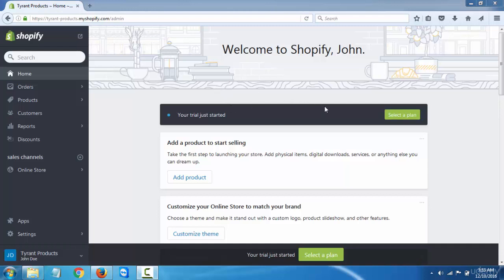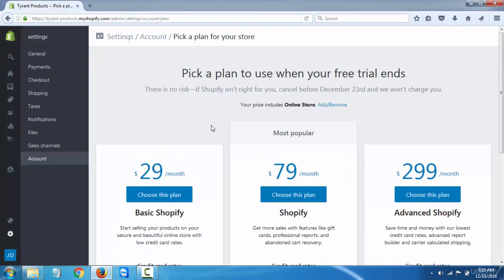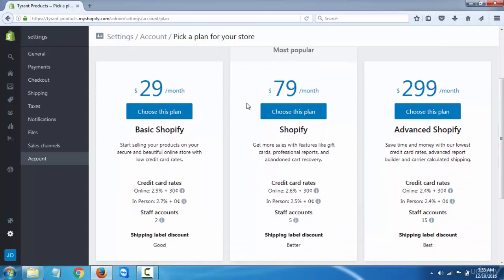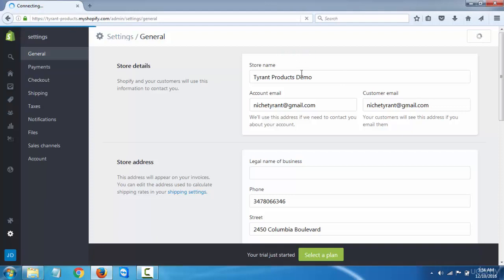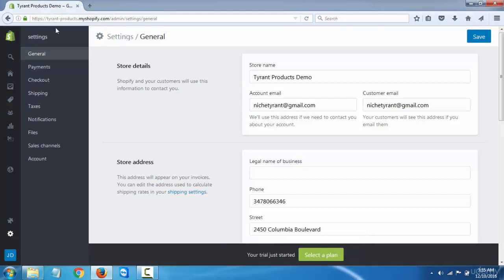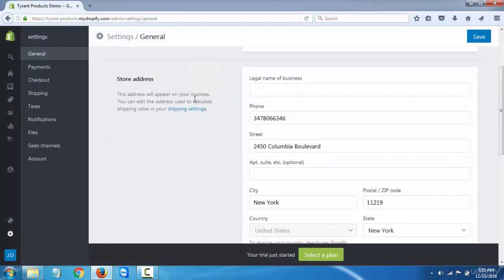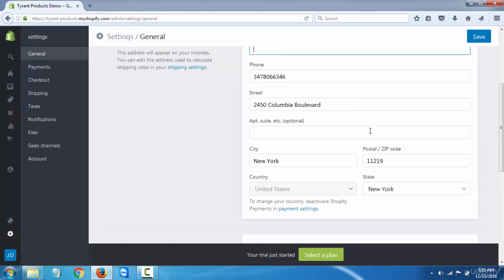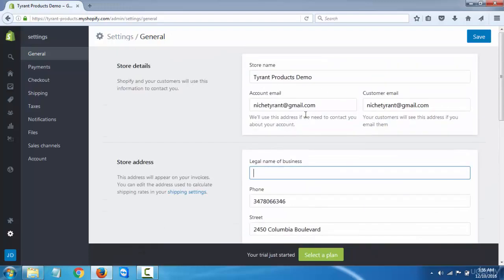05 - General Settings.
## Shopify Tyrant Lecture 05: General Settings - Mastering Your Ecommerce Empire's Backstage

Welcome back, Shopify Tyrants! We've conquered product selection, branding, and store design. Now, it's time to delve into the crucial, yet often overlooked, world of general settings.  These settings are the invisible backbone of your ecommerce business, silently ensuring smooth operations and a stellar customer experience.

**Conquering the Shopify Admin:  Your Command Center**

Think of your Shopify admin as your mission control center.  This is where you'll make strategic decisions, monitor performance, and fine-tune every aspect of your store.  Before diving into specifics, let's get familiar with the key sections:

* **Sales Channels:**  This is where you define how your products are sold.  It's your online storefront (of course!), but it can also encompass social media selling channels like Facebook and Instagram.
* **Products:**  Manage your product inventory, pricing, variants (think sizes and colors!), and even organize them into collections for easier browsing.
* **Customers:**  View customer details, order history, and leverage this data to personalize the shopping experience.
* **Orders:**  The heart of your business!  Here you'll manage incoming orders, track fulfillment, and ensure customers receive their purchases promptly.
* **Analytics:**  Data is king (or queen) in ecommerce.  This section provides valuable insights into your store's performance, customer behavior, and marketing effectiveness.
* **Settings:**  This is where the magic happens – the general settings we'll explore in detail today!

**General Settings:  The Nuts and Bolts of Success**

Now, let's unlock the power of general settings!  We'll categorize them for easy understanding:

**1.  Store Details:**

* **Currency:**  Select the currency you'll operate in. This should align with your target market.
* **Time Zone:**  Set your store's time zone to avoid confusion with order processing and communication.

**2.  Shipping and Fulfillment:**

* **Shipping Zones and Rates:**  Define geographical zones and set corresponding shipping rates.
* **Order Fulfillment:**  Will you handle fulfillment yourself, or outsource it to a third-party logistics (3PL) provider?  Consider factors like order volume, product size, and budget when making this decision.
* **Returns and Exchanges:**  Establish a clear return and exchange policy to build customer trust.

**3.  Payments:**

* **Payment Gateways:**  Integrate secure payment gateways like Shopify Payments, Stripe, or PayPal to accept customer payments.
* **Taxes:**  Configure tax settings based on your location and product categories.  Consult a tax advisor for specific regulations.

**4.  Checkout:**

* **Guest Checkout:**  Allow customers to purchase without registering, but incentivize account creation for faster future purchases.
* **Cart Abandonment:**  Reduce cart abandonment rates by offering clear checkout steps and guest checkout options.

**5.  Email and Notifications:**

* **Transactional Emails:**   Automate emails for order confirmations, shipping updates, and abandoned carts.  Personalize these emails to enhance customer communication.

**6.  Legal and Privacy:**

**Pro Tip: Leverage Shopify Apps!**

The Shopify App Store offers a vast array of apps to streamline specific settings and functionalities within your store.  Explore apps for abandoned cart recovery, advanced shipping options, legal document generation, and more.

**Remember:**  General settings are an ongoing process.  As your business evolves, revisit and refine these settings to optimize your store's performance and customer experience.

**Congratulations, Shopify Tyrants!**  You've now mastered the art of general settings.  In the next lecture, we'll delve into the world of marketing and customer acquisition – the fuel that propels your ecommerce empire to new heights!